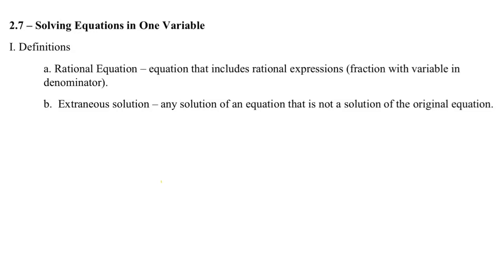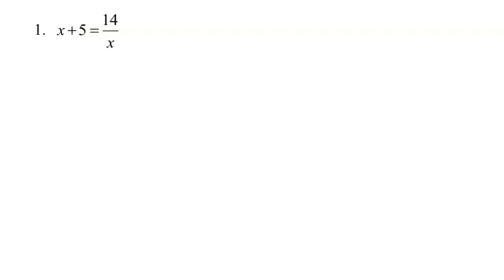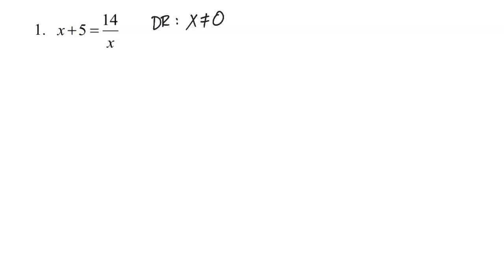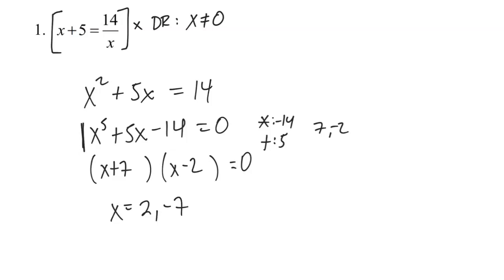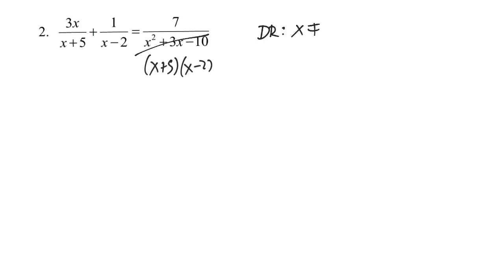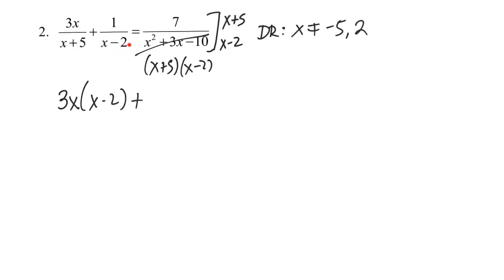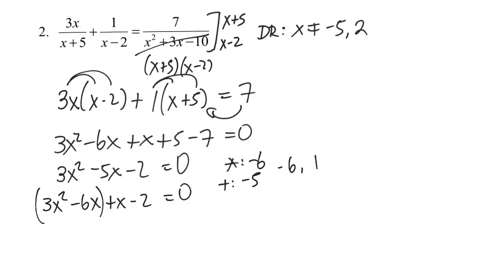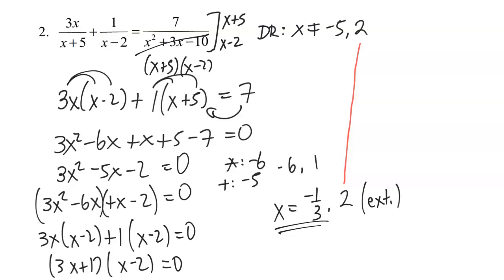Section 2.7 Notes - Examples 1-2